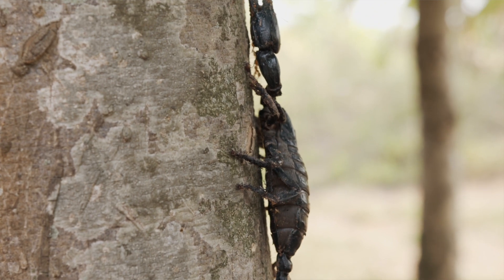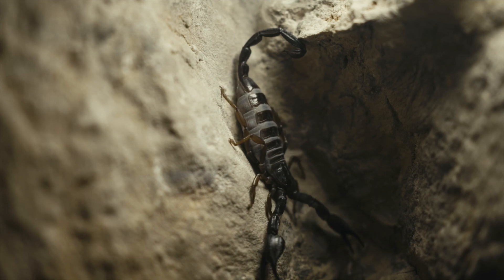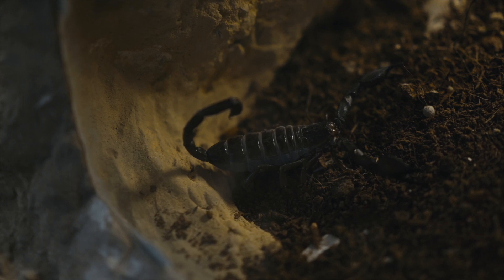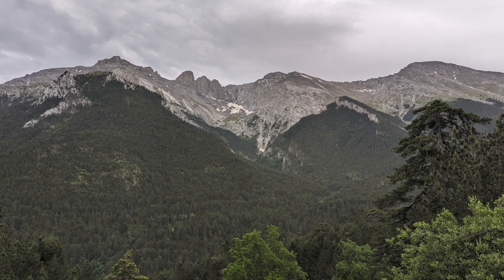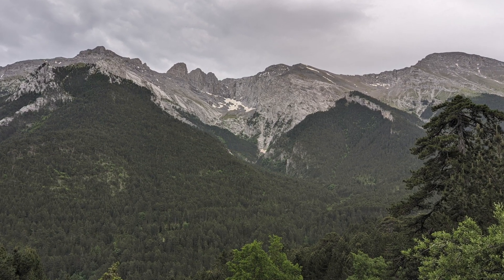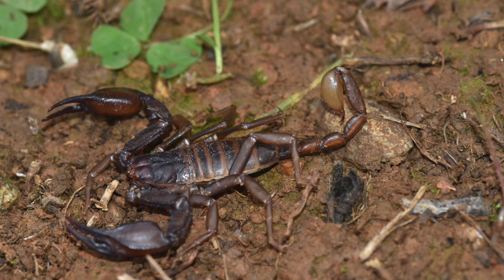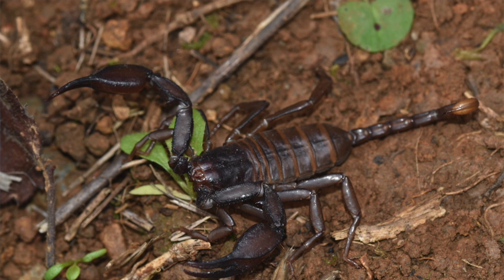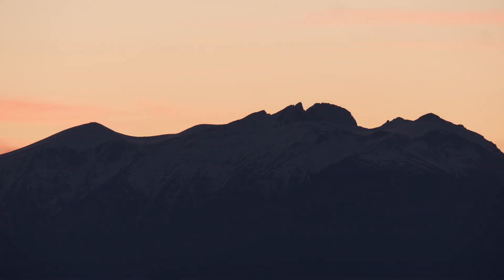Daily Dive # 070 | Discovering a New Scorpion Species On Mount Olympus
Meet Javier Blasco, he's a PhD student studying the diversity scorpions across Europe. On a recent expedition stop at the legendary Mount Olympus in Greece, he discovered a new species of scorpion. It's known as a glacial relict as it's population survived an extreme climate event by retreating to a refuge like a mountain top, cave etc.

Dig Deeper: Speciation is the process when a new species is formed. There are four types of speciation, name them and write a sentence to describe each of them.